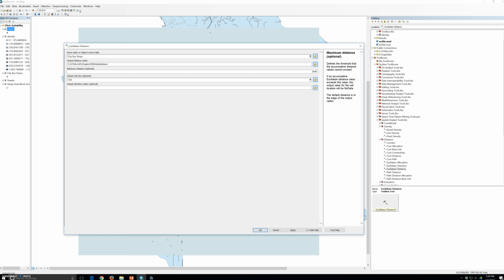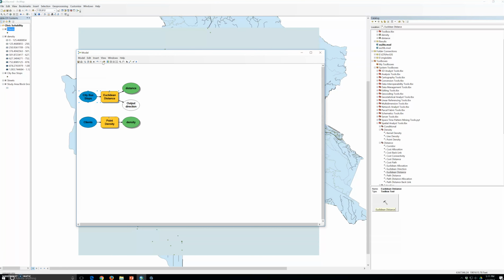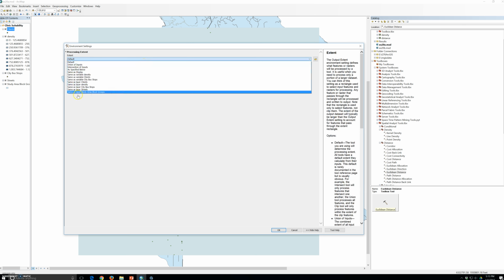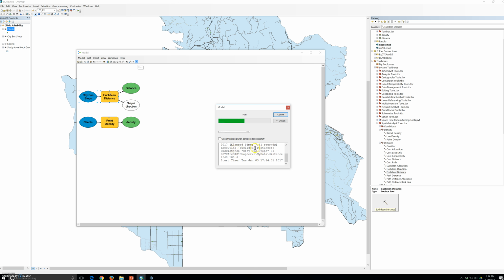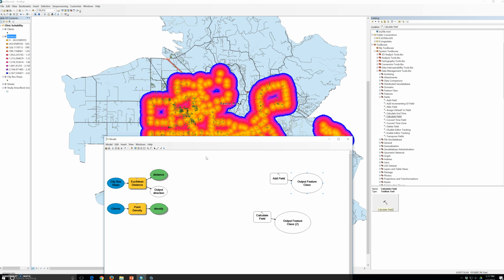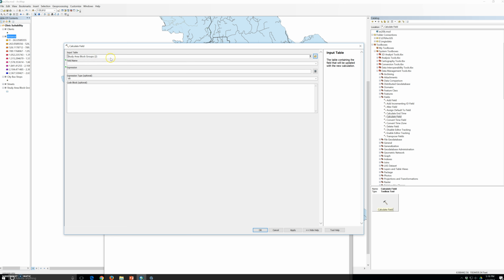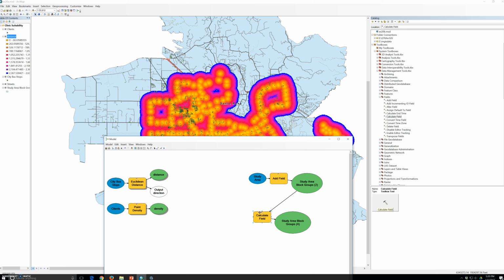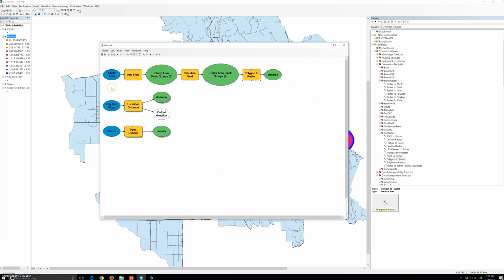Getting to Know ArcGIS69